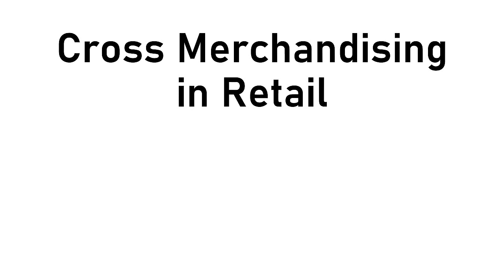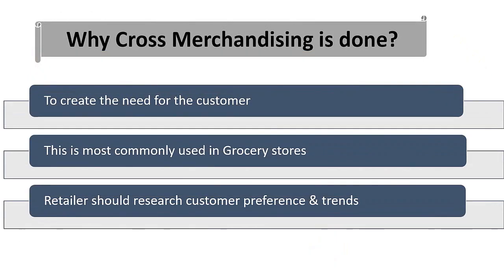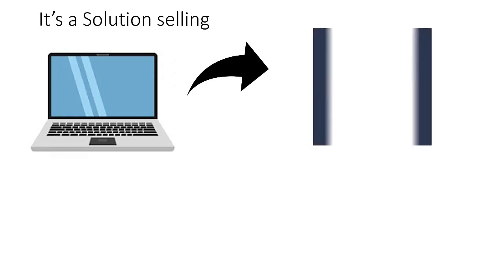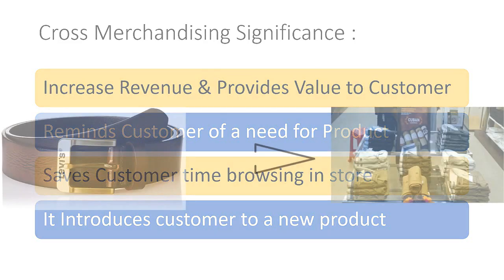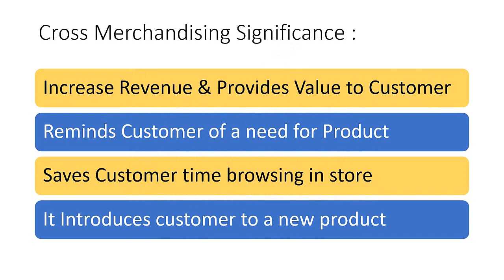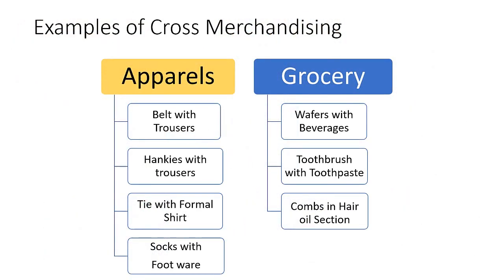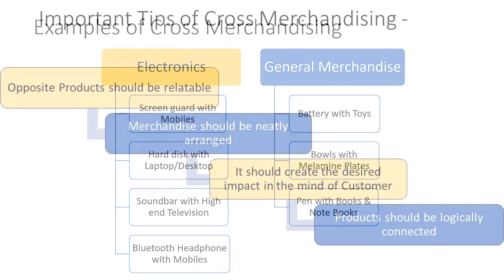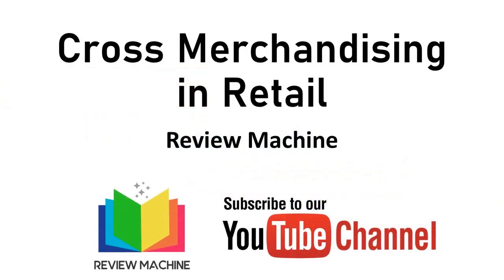Cross Selling and Cross Merchandising in Retail.....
Cross Merchandising is the display of opposite products together to earn additional revenues for the store. Here the products from different categories are kept at one place for increasing the sales. Cross Merchandising is also known as secondary product placement.

One must also note that cross-merchandising product placement is often described as selling a solution instead of just selling one product.

There are some examples of Cross Merchandising done in Apparels, Grocery, Electronics and General Merchandise, mentioned in the video.